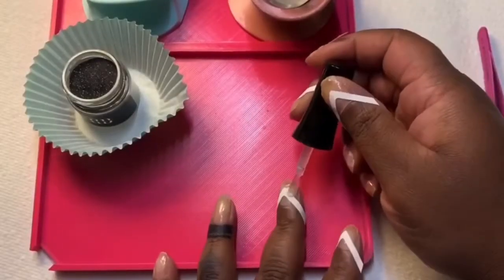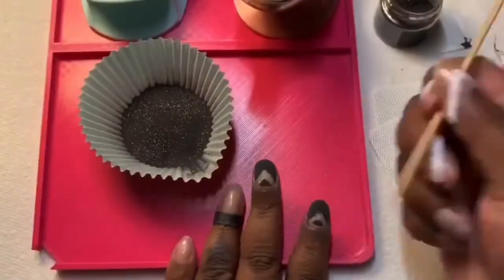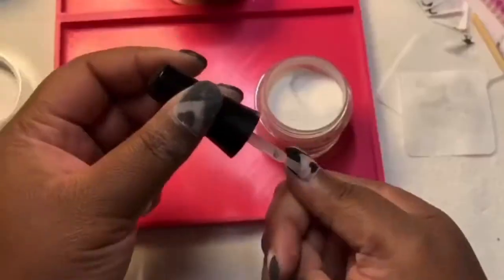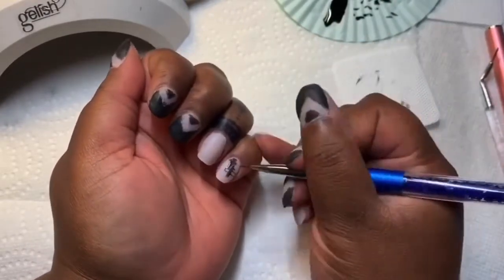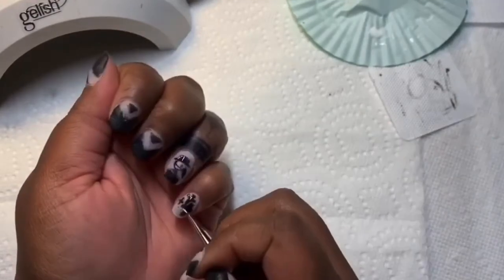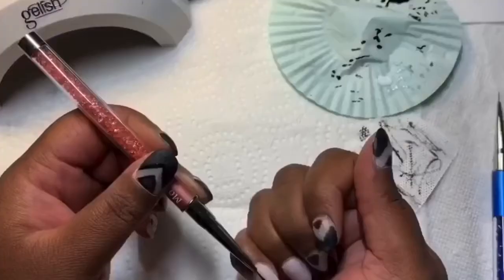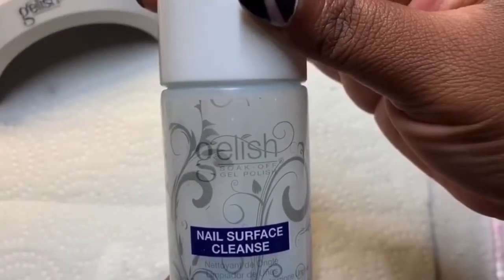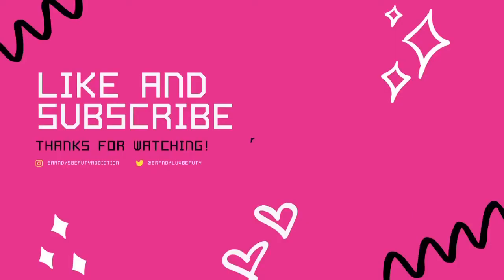Black Plaque Nail Art Challenge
Products
Gelish Nail Surface Cleanse
Nail-Aid Acrylic+Gel in One
ÜNT Peel Base
Mani Mix Base and Top
Mani Mix Activator
Gelish Mini Matte Top It Off
Revel Nail Tack Free Gel

Enail Couture Black Gel Polish
Revel Nail Vivien
Double Dipp’d Clear
nailsetcbytrish Fruit Loops

Products off Amazon
Yao Shun 002(white)
Mooerca art brush
Nail Prop Shop Saving Tray
Music: Black No 1(Little Miss Scare All) by Type O Negative (I DON’T OWN RIGHTS TO THIS MUSIC)